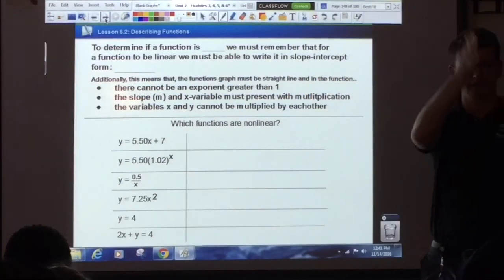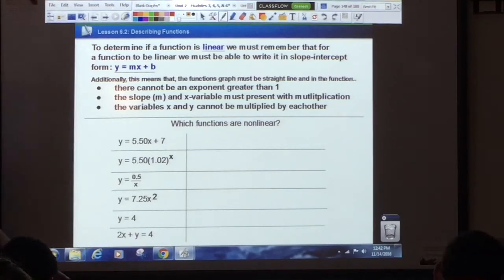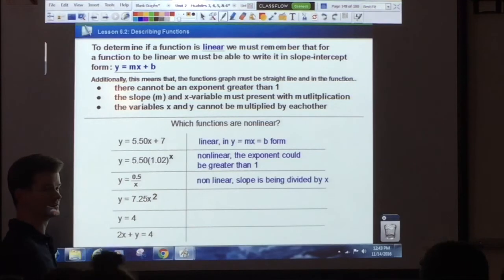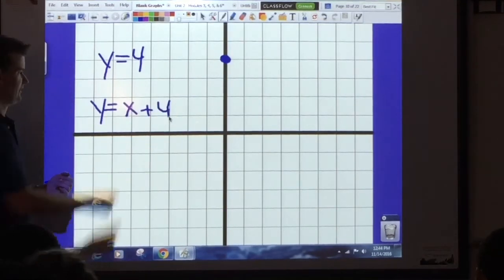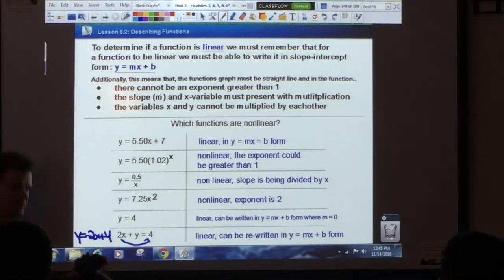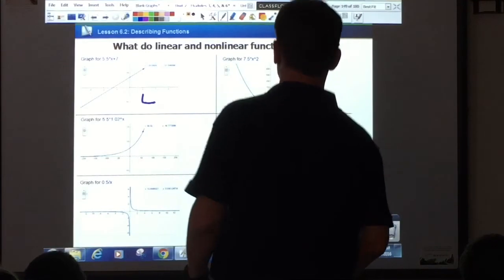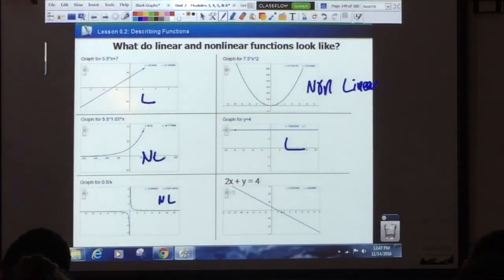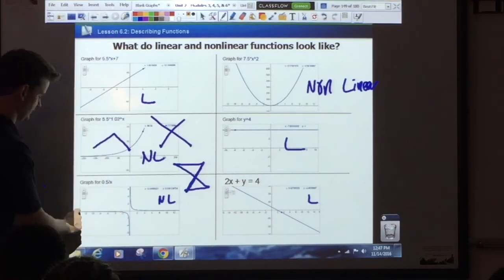How to Identify Linear and Non Linear Functions Video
A quick how to on identifying linear and non linear functions from equations and graphs.

This channel tries to bring you the highest quality math instructional videos that range from Algebra, to Pre Algebra, and all the way down to 6th and 7th grade math.

Our goal is to help prepare you for the Math FSA, Math PARCC, EOC's, and more. Happy watching.